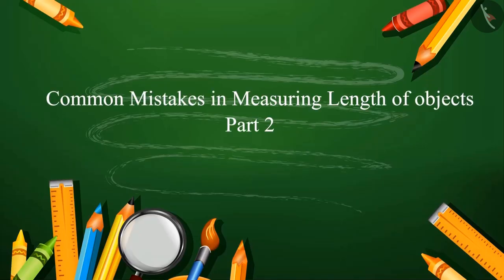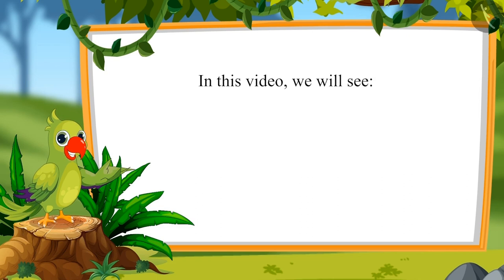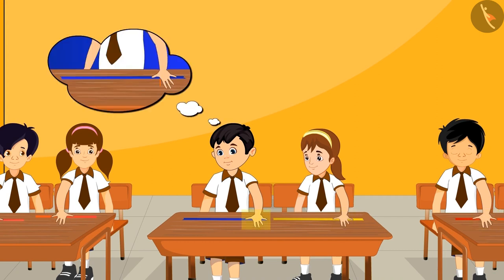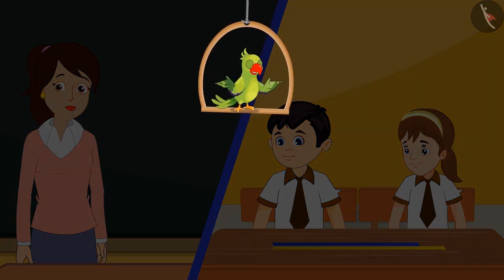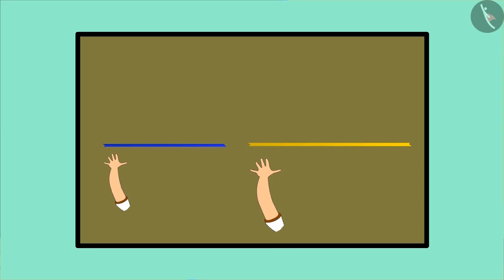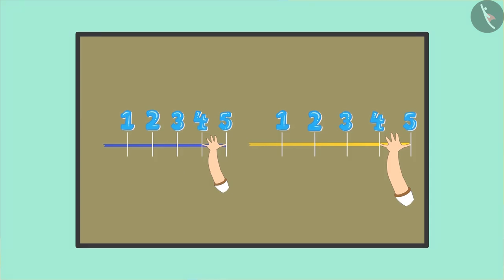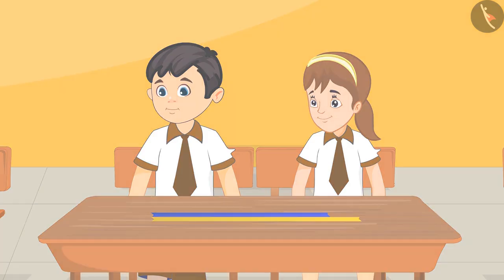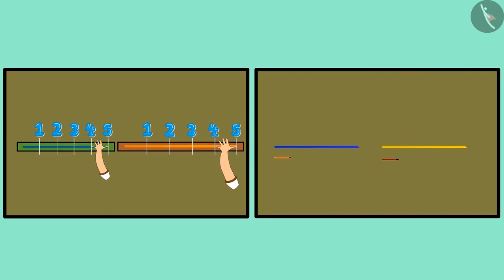Measurement of length by using non-standard units | Part 4/4 | English | Class 1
Measurement of length by using non-standard units | Part 4/4 | English | Class 1 | NCERT

Measurement of length by using non-standard units | Measurement of Length | Grade 1 | NCERT | Measurement

Welcome to part 4 of Measurement of length by using non-standard units. In this video, we will discuss various examples, misconceptions and/or common errors related to Measurement of length by using non-standard units.